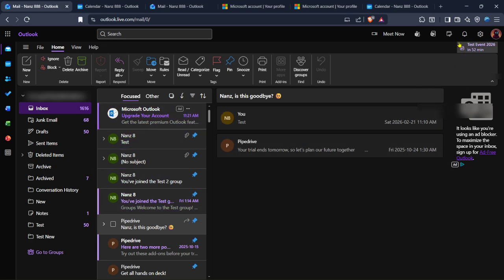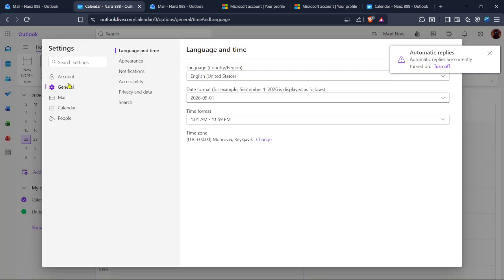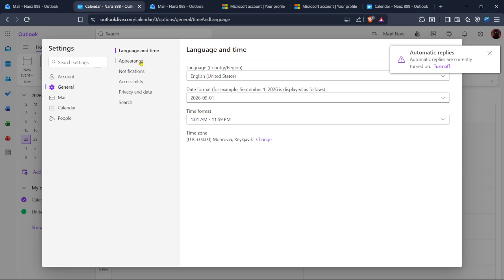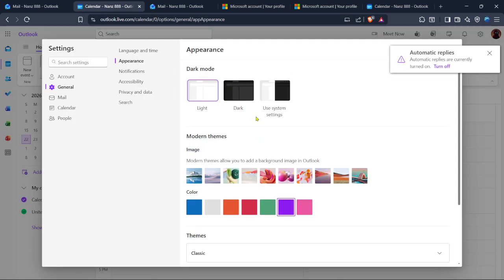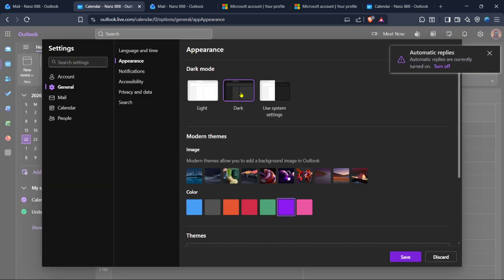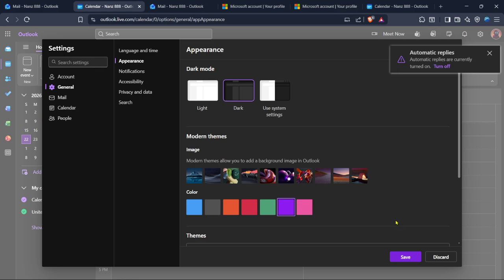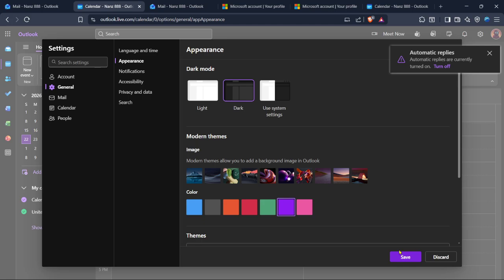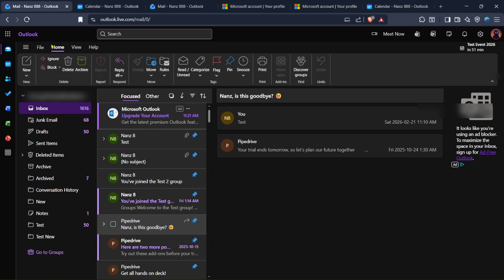How to Enable Dark Mode in Edge Outlook Side Panel (2026 Guide)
In today's video we cover how to change display name in outlook, enable dark mode, how to enable cookies on google chrome in mobile, how to enable ruler in word, how to disable safe mode on startup in windows 10, how to enable the ruler in ms word, how to change outlook back to default view, how to enable internet explorer windows 11, how to enable new windows start menu, how to enable cookies on chrome, how to enable cookies on google chrome android, how to fix pdf file not opening in microsoft edge